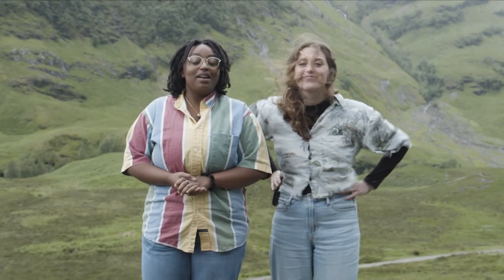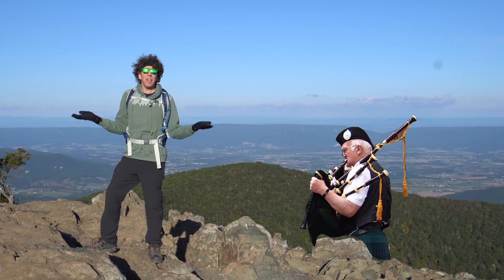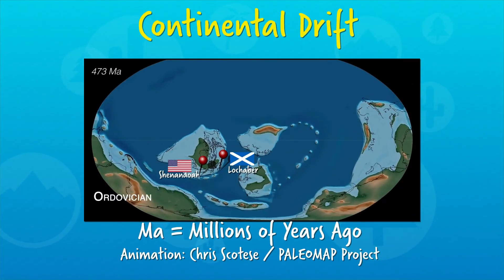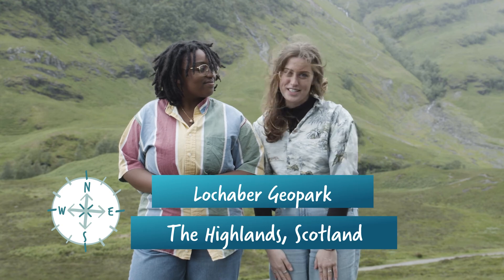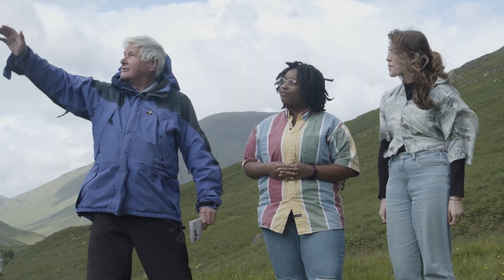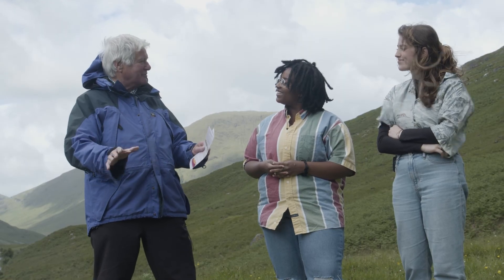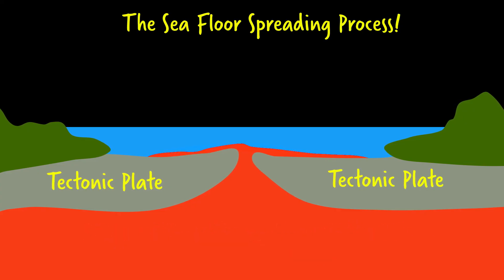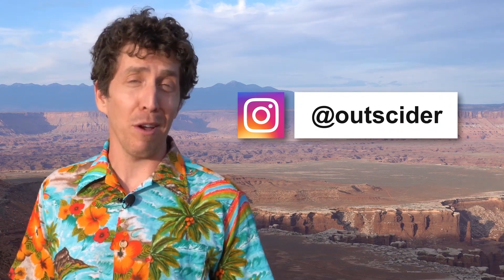How Continental Drift Separated the Scottish Highlands from the Blue Ridge Mountains | Shenandoah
Learn how over plate tectonics and continental drift separated the Highlands of Scotland from the Blue Ridge Mountains of Virginia by an ocean. Special guest hosts Abby Murphy and Kennedy Johnson visit Lochabar Geopark!

Edited by John Gibson and Zoey Desmond
Animations by Arianna Manners
Directed and filmed by Mary Ellen Finnegan and Cameron Hollstegge

A special thanks to:
-Abby Murphy
-Kennedy Johnson
-Lochabar Geopark
-Dr. Ian Parsons
-Northern Kentucky University
-Shenandoah National Park